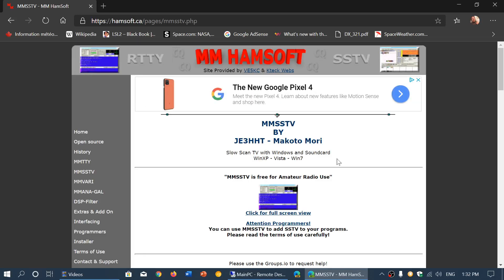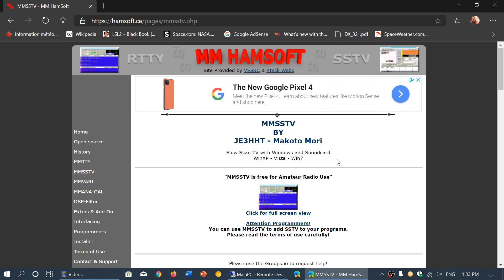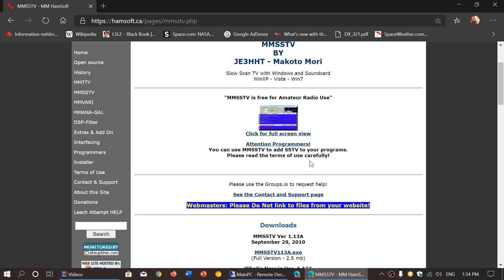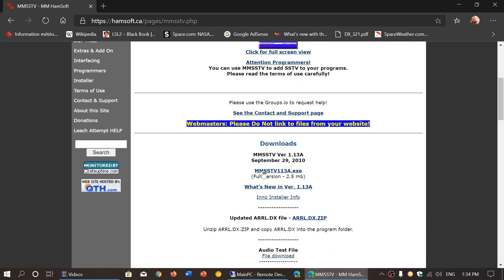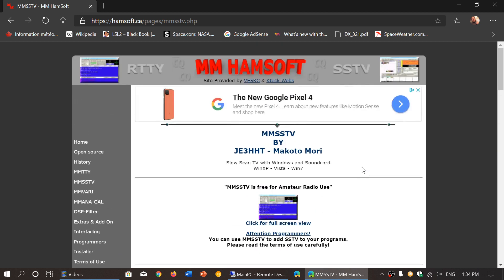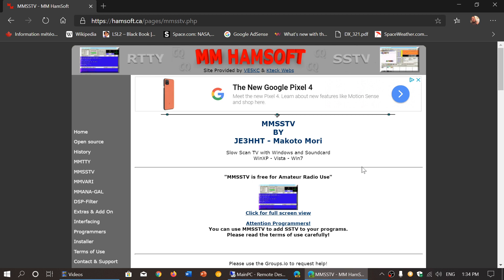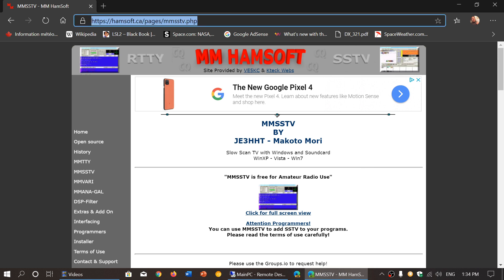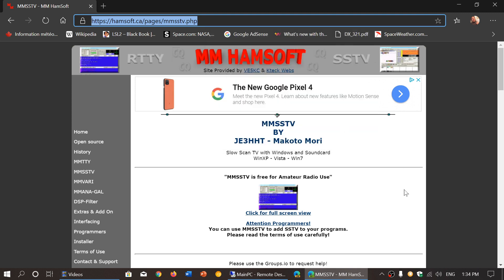Where to Download MMSSTV Slow Scan TV Software for Windows